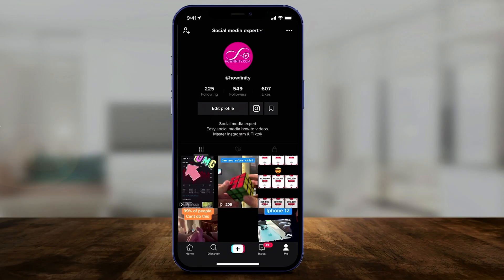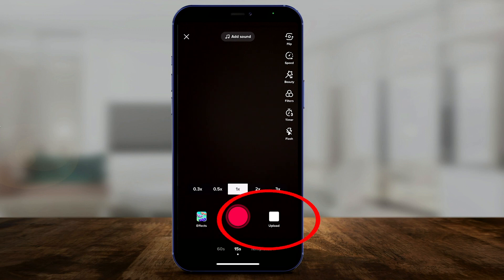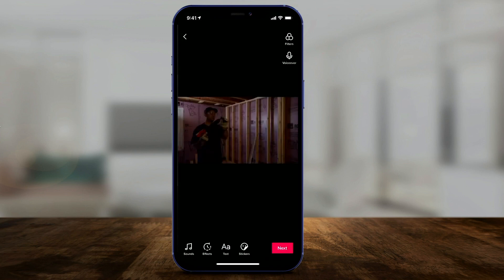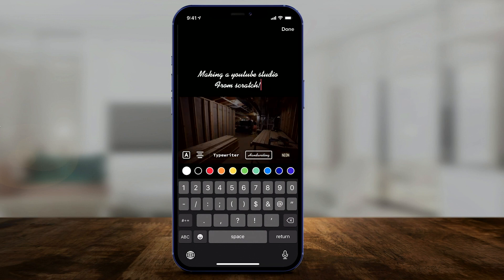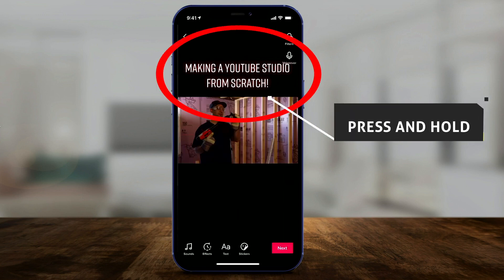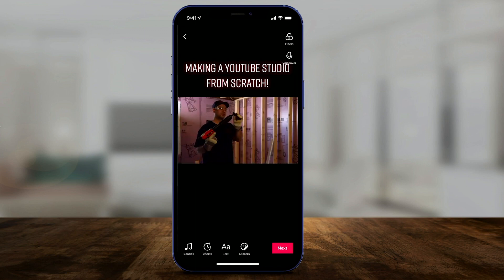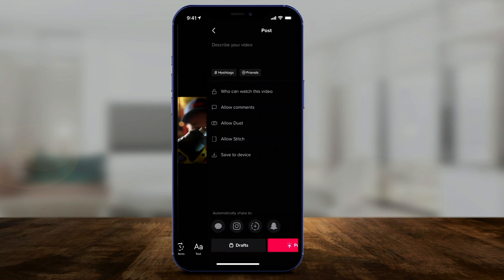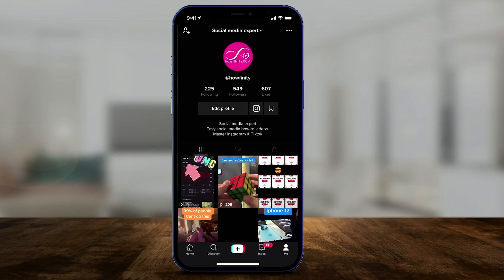How to Use Text to Speech on TikTok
TikTok has a text to speech option right inside of the TikTok app.
Text to speech will turn any text that you type on your TikTok post and read it out loud.  It uses an automated voice it.

To use it, simply create a TikTok video or upload a TikTok video from your phone.  On the editing page, click the text icon on the button to type out your text.
Once you are happy with your text, press and hold on to the text and choose text to speech.  This option will read the text out loud.
If you change your mind, press and hold again and press Cancel in order to cancel TikTok text to speech.